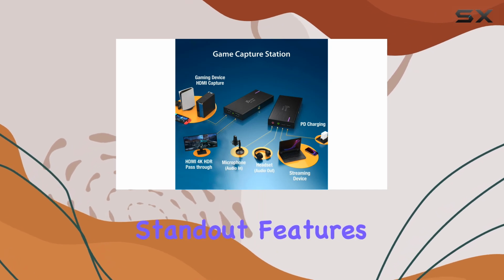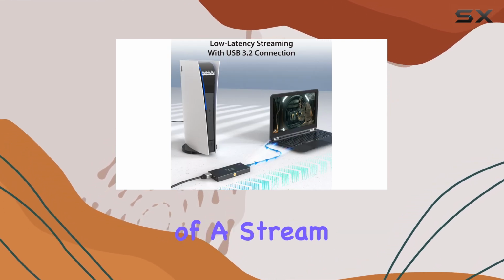Capture Your Gaming Adventures in Stunning 4K with the j5create JVA14!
0:00 Intro
0:06 Review

Things that we mentioned in this video:
j5create 4K Game Video : B09YCZC9Y9